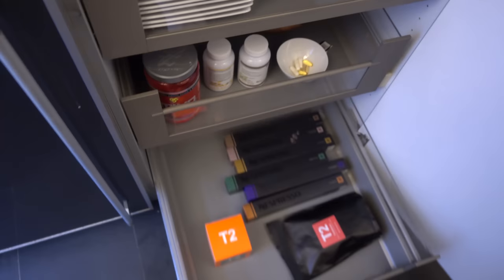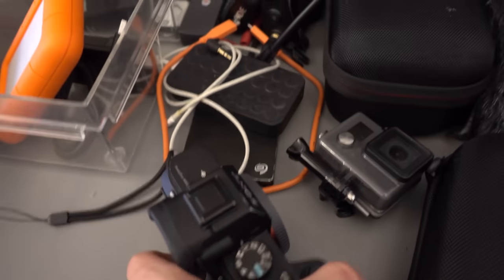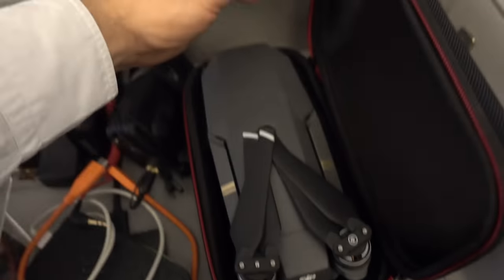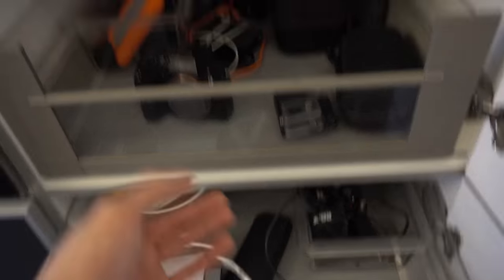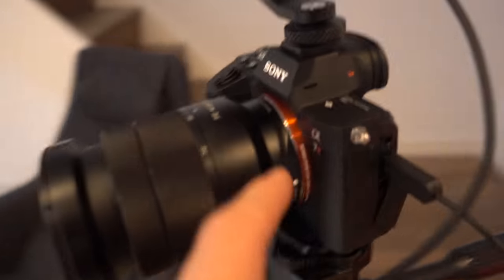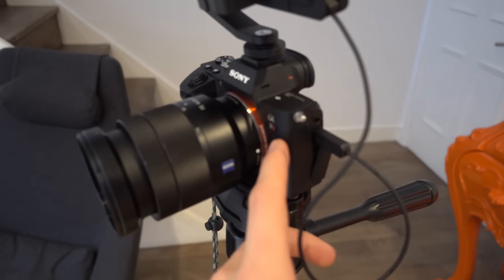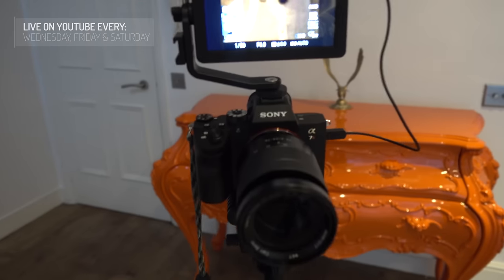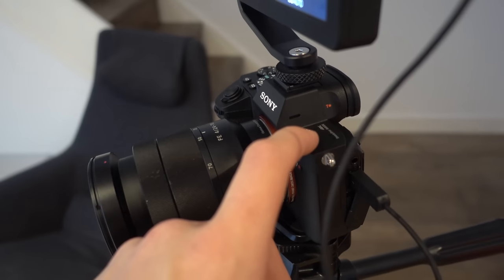New Setup + Life Update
How To Use A Personal Brand To Get 4-Figure Coaching & Retainer Clients On Autopilot

Hey! If you’re new to the channel… my name is Iman Gadzhi.

I own a digital marketing agency that does $60k/pm+ and an E-Learning business that does $150k/pm+

I’m on a mission to re-form the education system by delivering the best online programs in the world.

If you’d like to work with my marketing agency, you can find out more